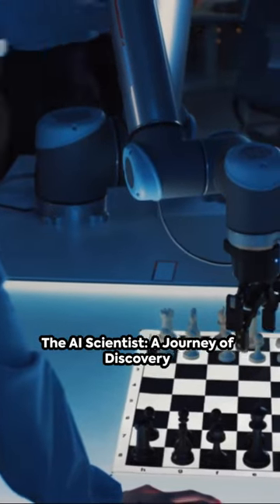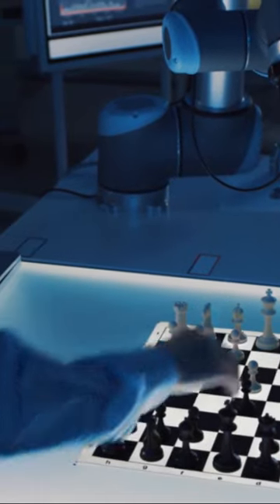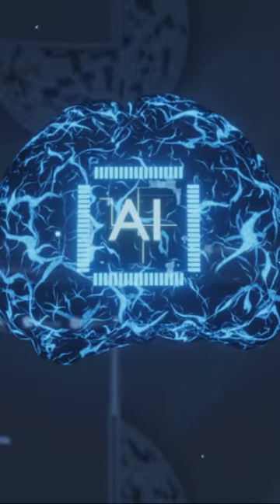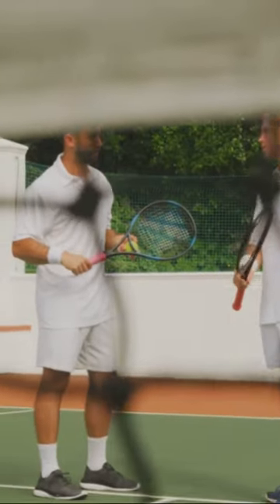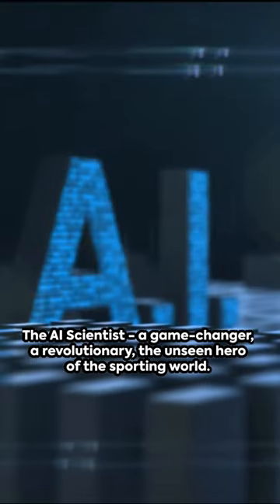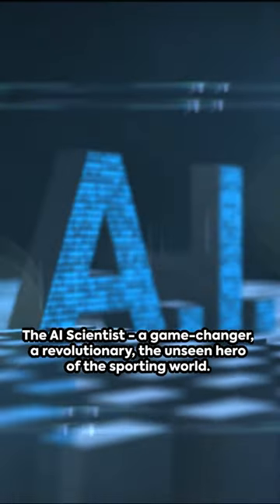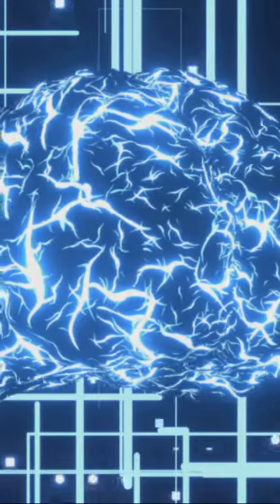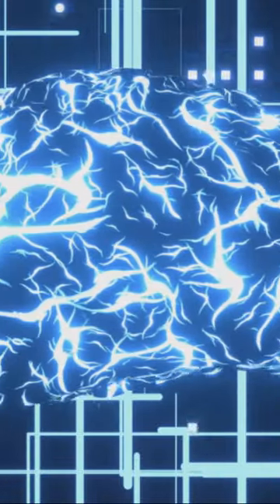AI SCIENTIST : A JOURNEY TO THE DISCOVERY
Join us on a journey to the discovery of artificial intelligence! In this video, we will explore the exciting world of AI research, from its humble beginnings to its cutting-edge advances today. We will meet with leading AI scientists and learn about their groundbreaking work in fields such as machine learning, natural language processing, and computer vision. We will also discuss the ethical implications of AI and its potential to shape the future of our world.

Whether you are a student, a researcher, or simply curious about AI, this video is for you. Discover the amazing things that AI scientists are accomplishing today and get a glimpse of the future of this rapidly evolving field.